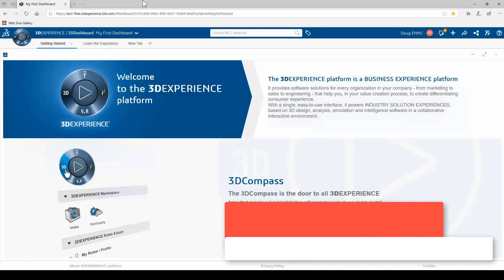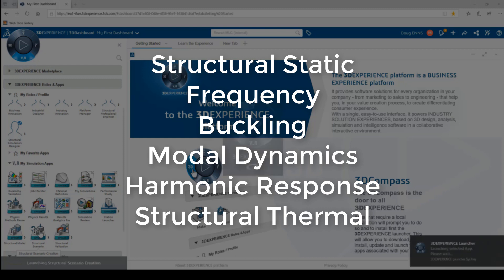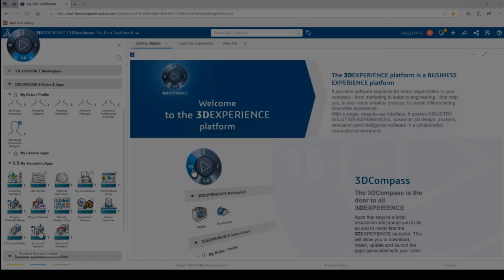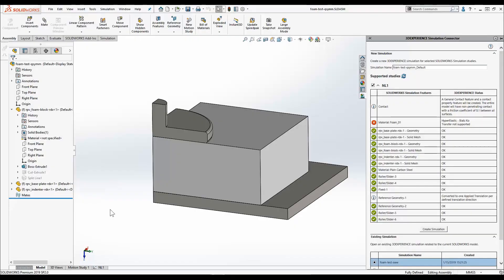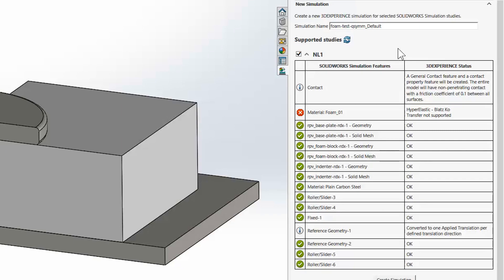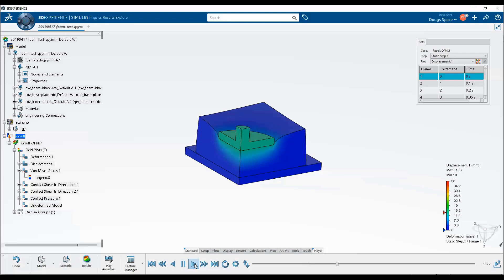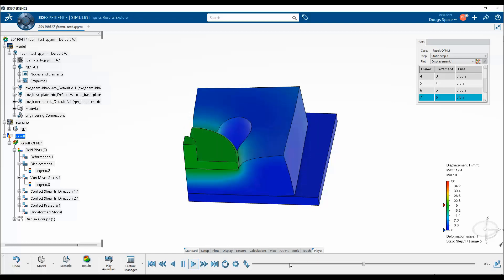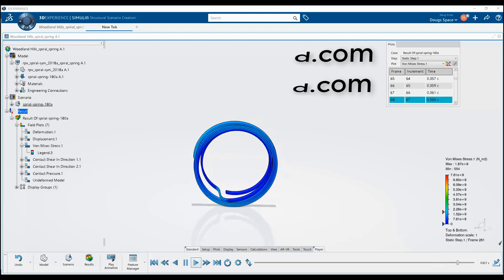Advanced Simulation on the 3DEXPERIENCE Platform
Take an introductory look at the 3DEXPERIENCE Platforms' SIMULIA Structural Simulation Engineer (SSE). See how SSE's Abaqus solver is particularly robust in handling nonlinear simulation problems involving large deformations or large amounts of contact. SSE capabilities also include:
- Perform structural static
- Frequency
- Buckling
- Modal dynamics
- Harmonic response
- Structural thermal simulation